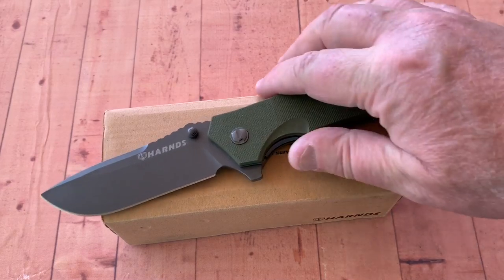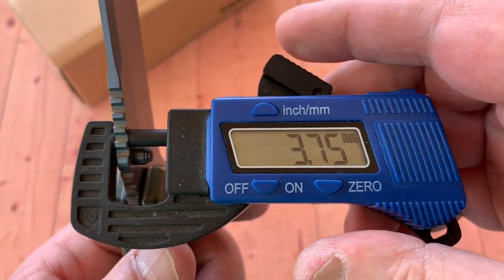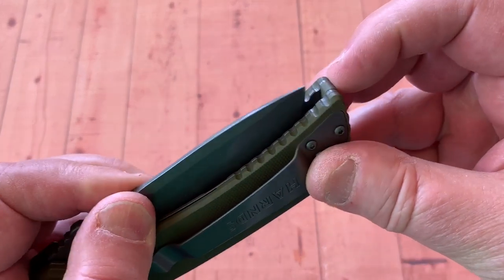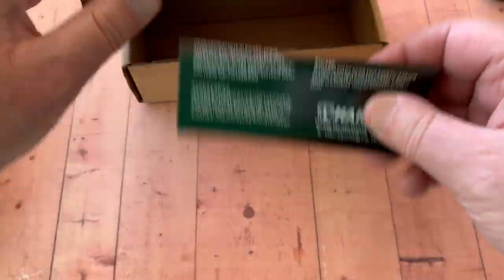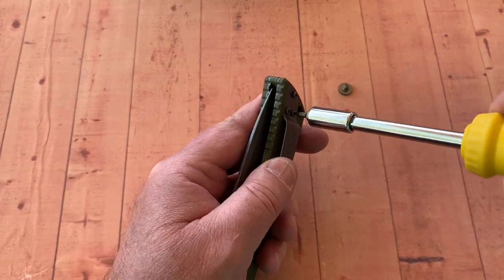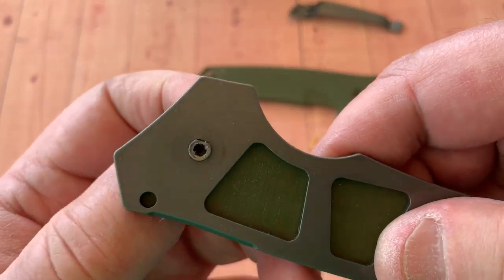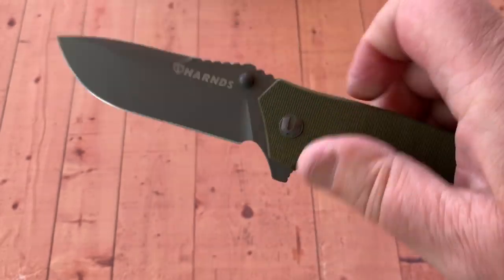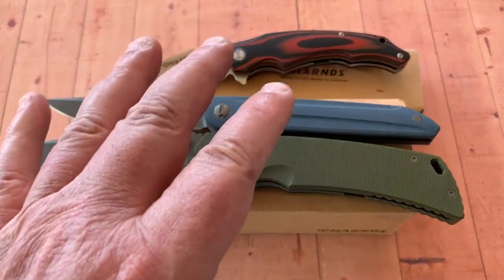Harnds Warrior BEAST !! /includes disassembly/ real D2 and a real bargain !!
Harnds Warrior D2 (HRC 60.3)